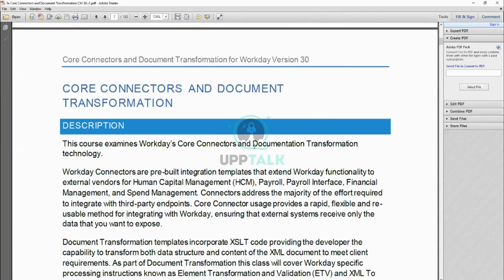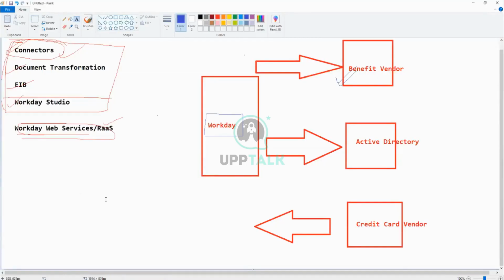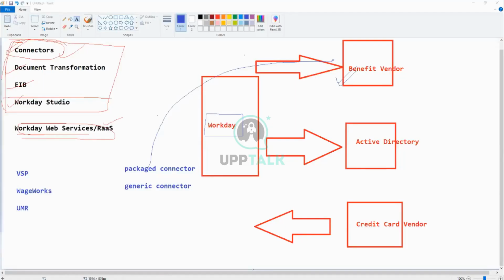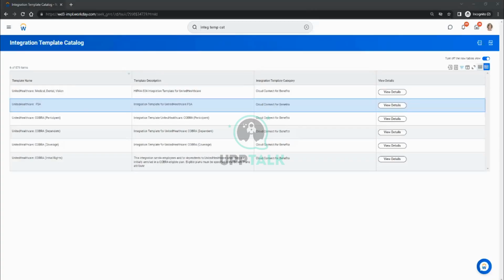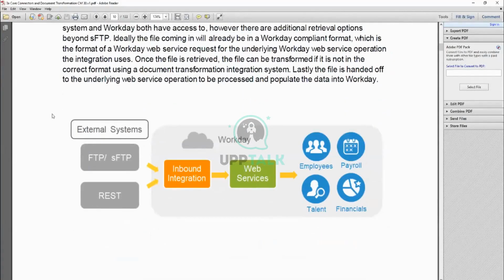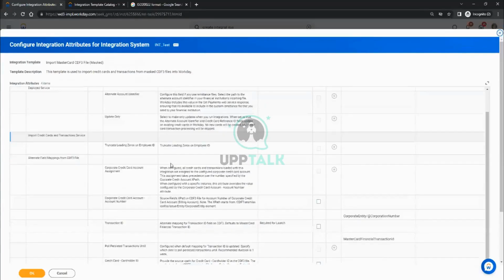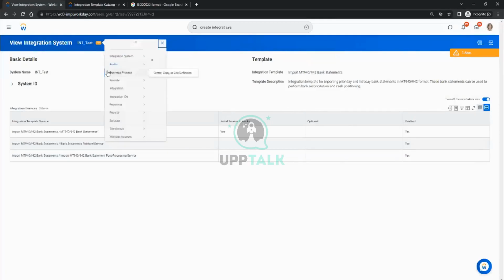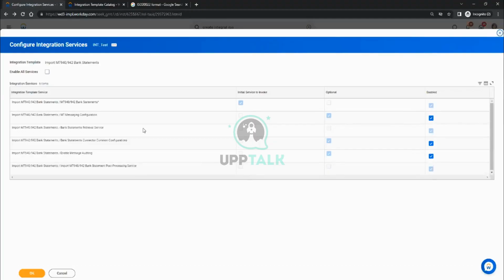Workday Integration Connecters | UppTalk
🚀 Dive into the world of Workday Integration Connecters with this in-depth video! Whether you're a beginner or a seasoned Workday professional, this tutorial will help you grasp the essentials and practical use of Connecters in Workday Studio integrations.

👨‍🏫 What you'll learn in this video:

✅ What are Workday Integration Connecters?
✅ Types of Connecters in Workday Studio
✅ How Connecters facilitate seamless data flow
✅ Real-time demo of configuring and using Connecters
✅ Troubleshooting tips and best practices
✅ Enhancing integrations with pre-built and custom Connecters
✅ Integration system examples using Connecters
✅ Connecters vs. other integration components — clear distinction

Explore More:

Workday Studio Connecters
Workday Integration System
Workday Integration Basics
Inbound Connecters Workday
Outbound Connecters Workday
Workday EIB and Connecters
Connecters and Web Services
Workday Data Transformation
Workday Integration Transport
Workday Cloud Connect
Workday Integration Templates
Workday Studio Use Cases
Workday Custom Integrations
Workday Reports and Connecters
Workday XML Mapping
Workday Studio Configuration
Workday Real-time Integration
Workday Integration Builder
Workday Integration Troubleshooting
Workday Connecter Examples
Workday Integration Architecture
Workday Middleware Integration